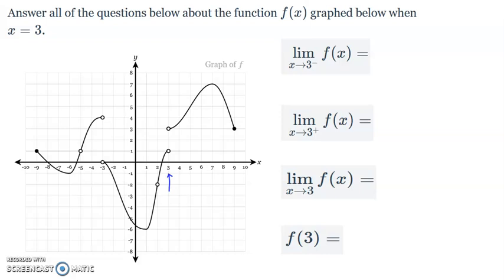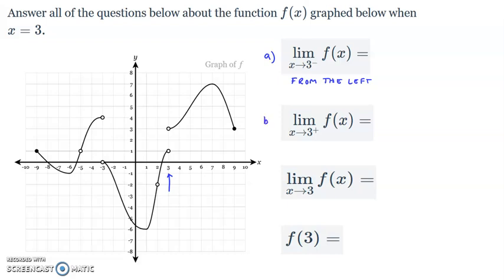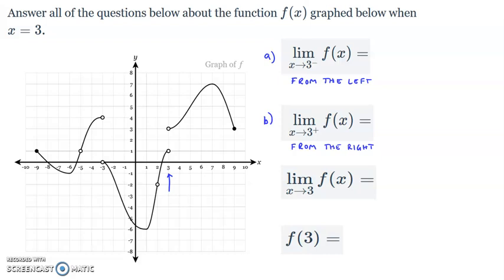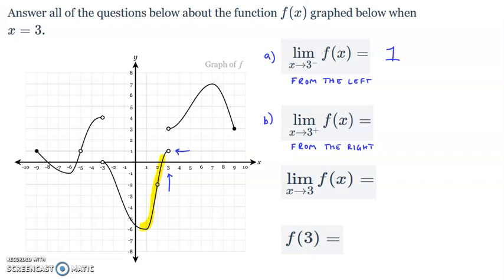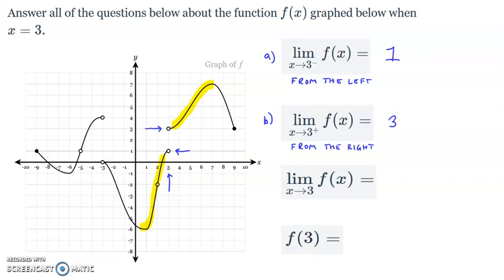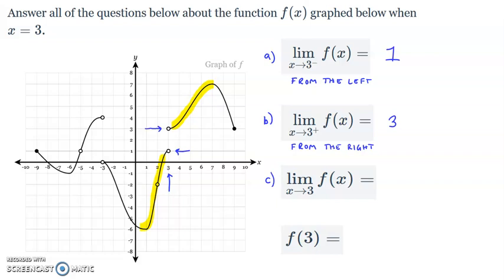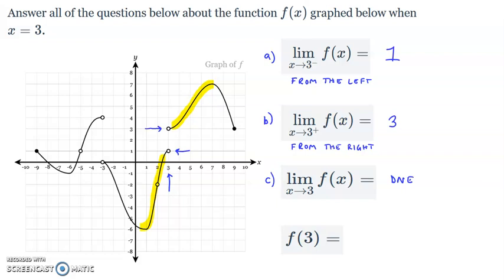3.4 Library of Functions; Piece-wise Defined Functions Video 4